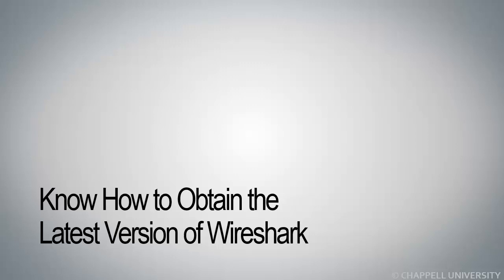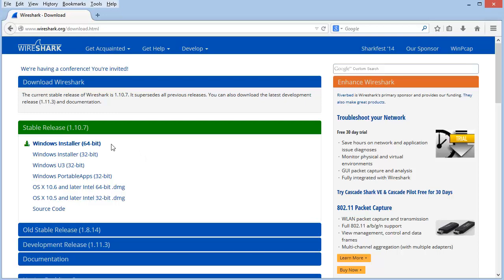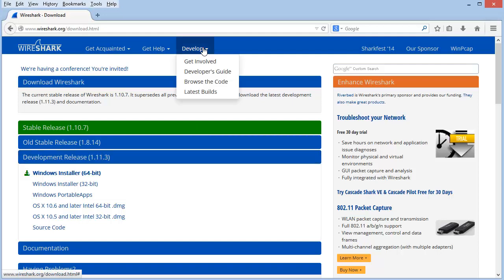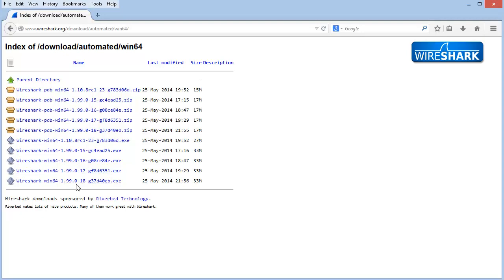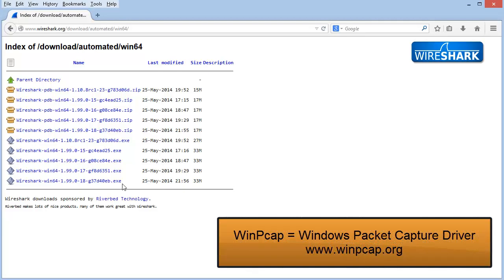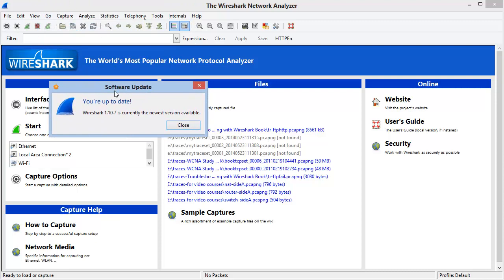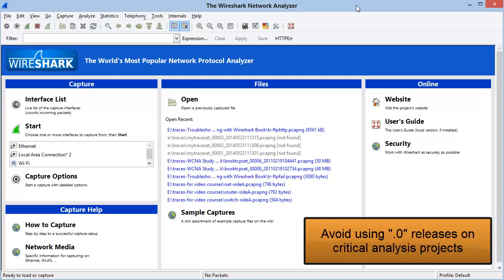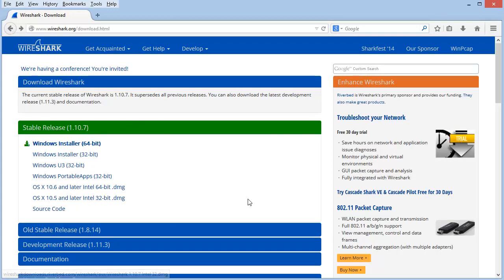WCT02-S2: Know How to Obtain the Latest Version of Wireshark [WCT02: Intro to Wireshark Course]